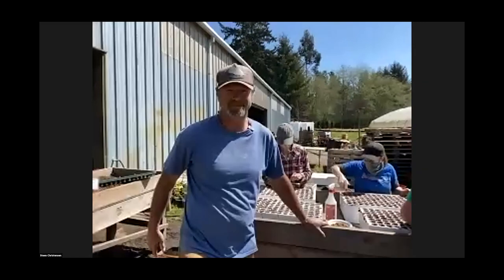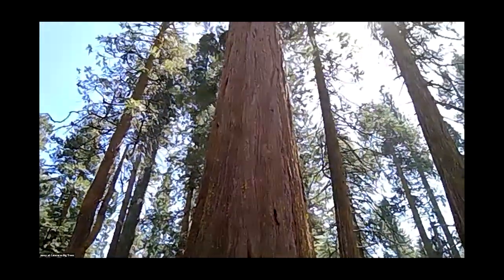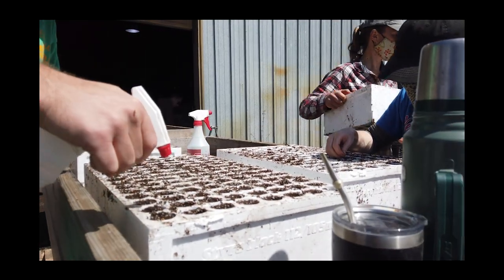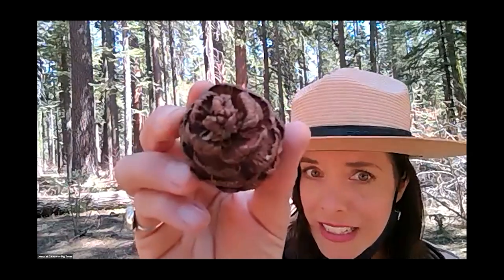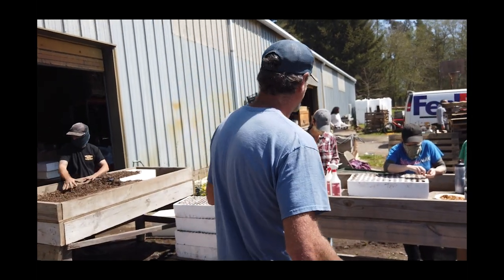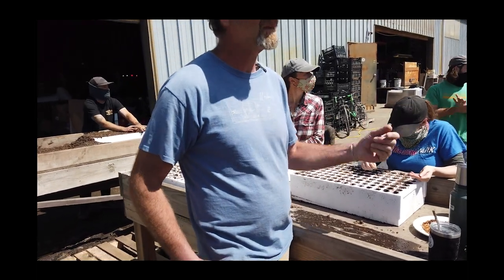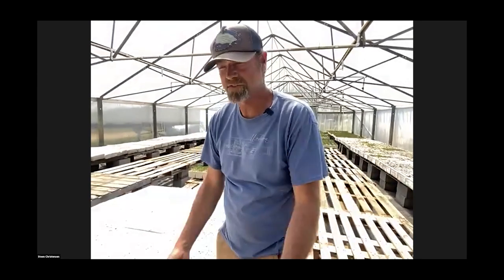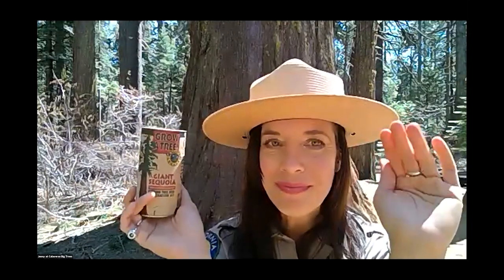Giant Sequoia in Nature and in the Nursery | Live Webinar w/ Calaveras Big Trees State Park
Jonsteen teams up with Calaveras Big Trees State Park for a special virtual event, exploring the lifecycle of the amazing Giant Sequoia! We discuss the magic of seed germination and how Jonsteen replicates processes that occur in nature to successfully grow these fantastic trees in a nursery setting.